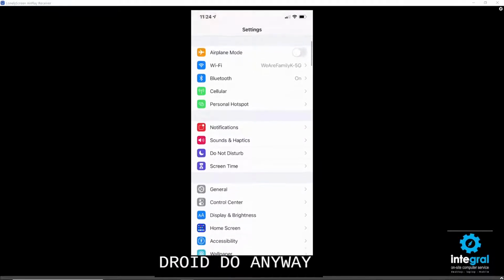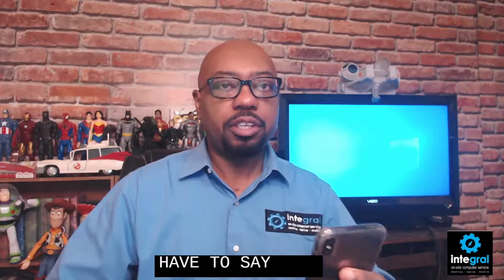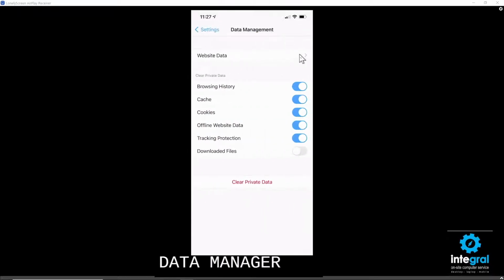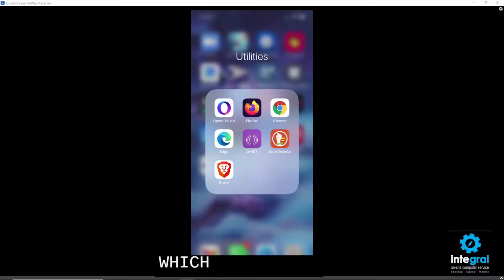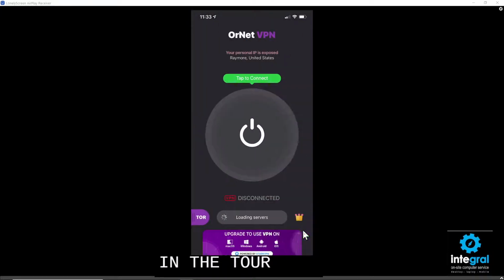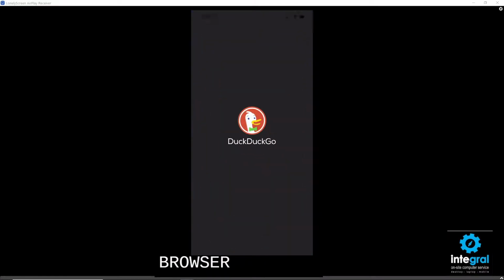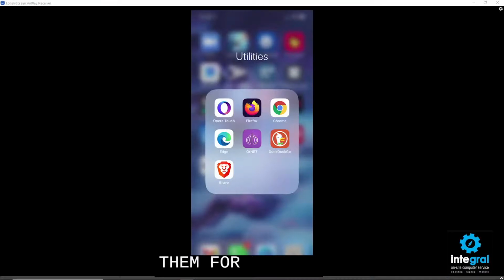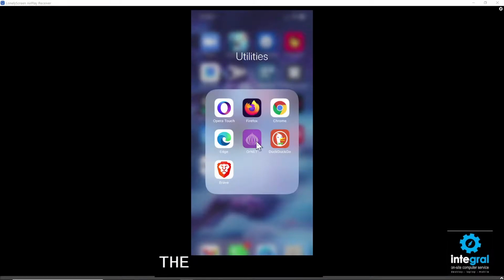How To Clear Cookies From Your Smartphone & Tablet